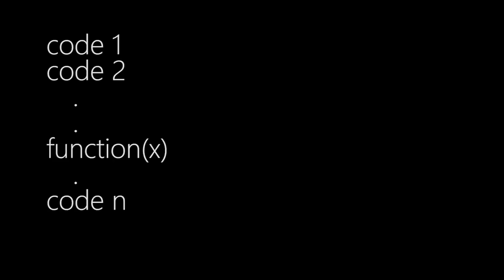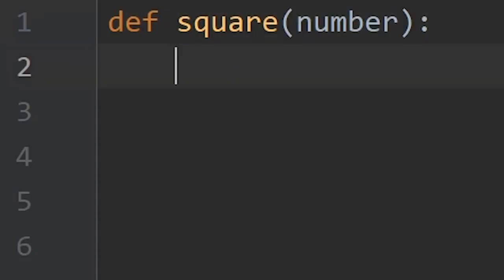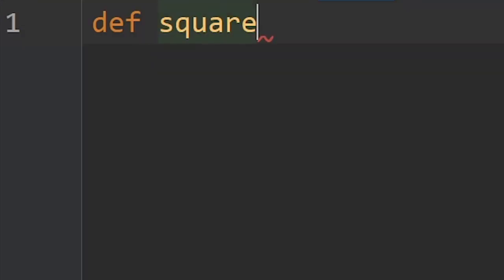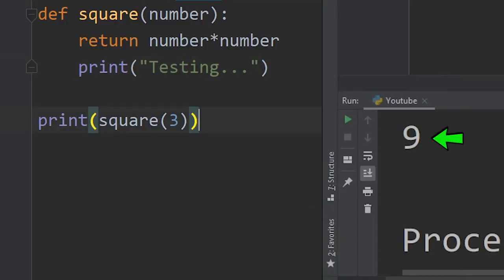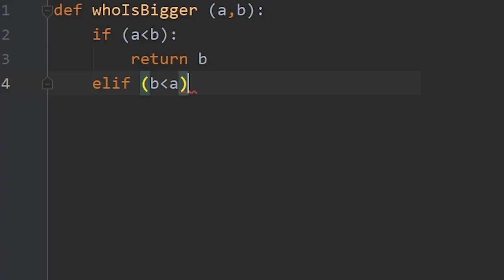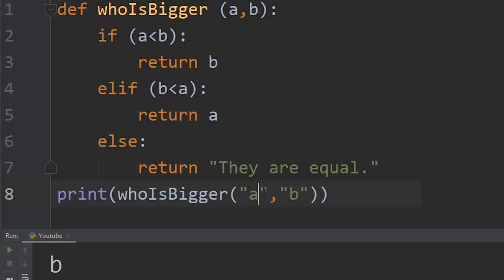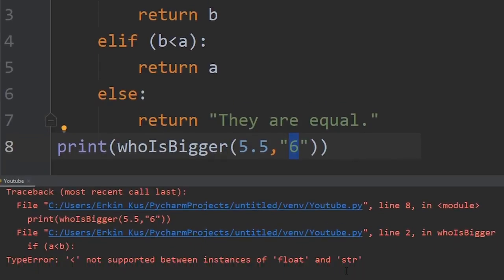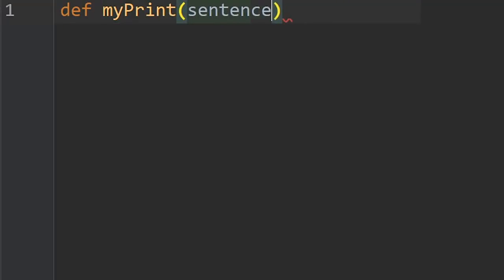2019/2020 Muhammed Yusuf Sözen - Python Dönüş Değeleri (Return Values in Python)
Bilgisayar Mühendisliği 2. Sınıf Öğrencimiz Muhammed Yusuf Sözen'in Introduction to Python Programming dersi için hazırlamış olduğu konu anlatım videosu.